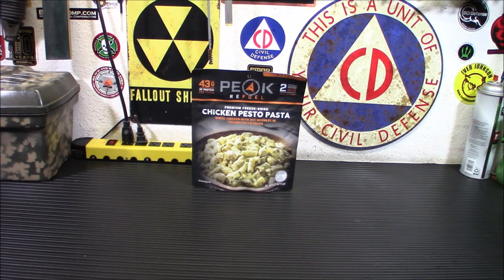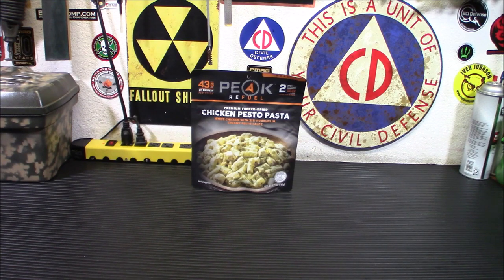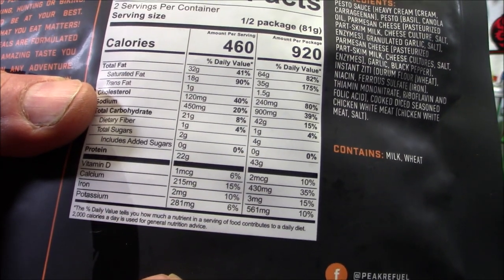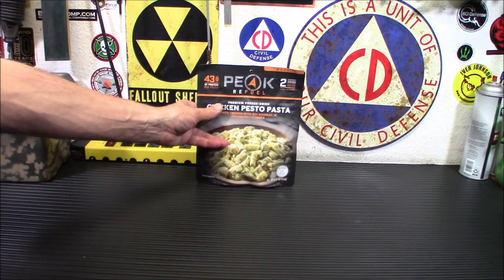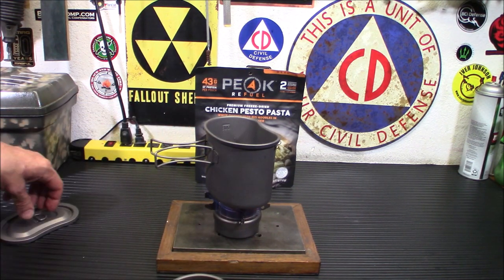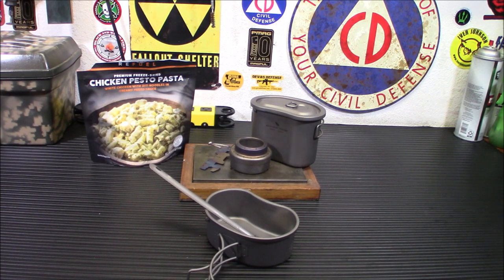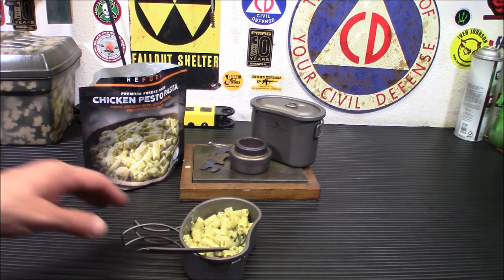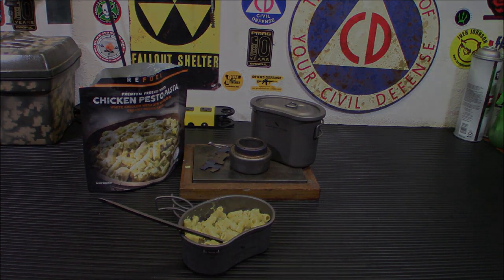Taste Test: Peak Refuel Freeze Dried Chicken Pesto Pasta